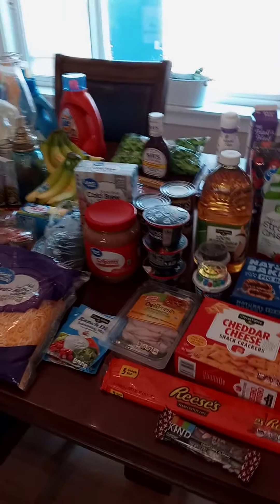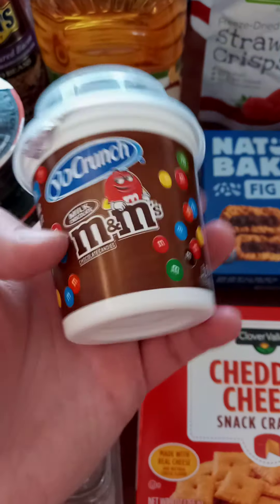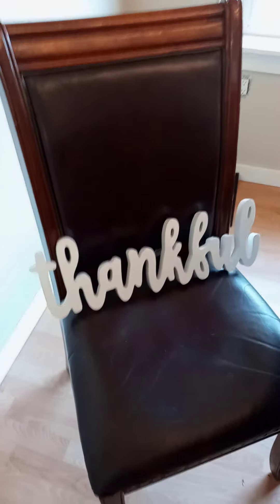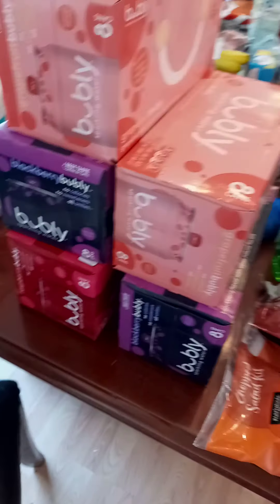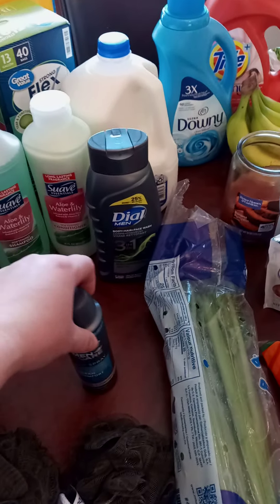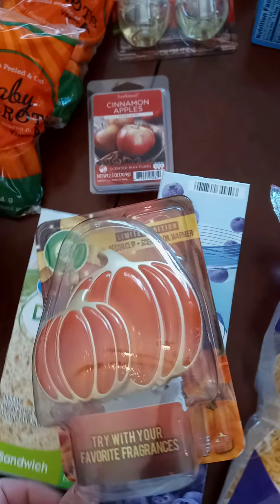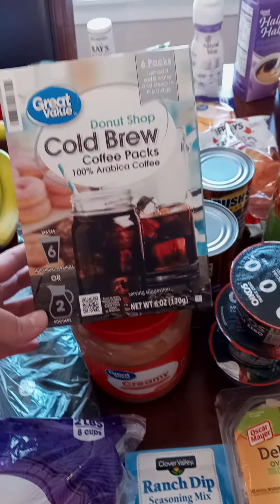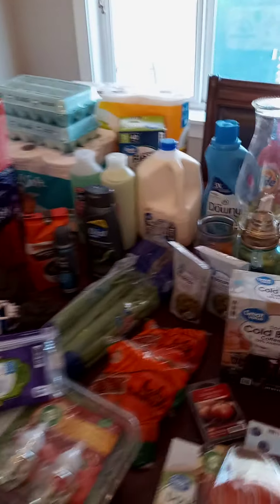Walmart and dollar general grocery haul !!!!